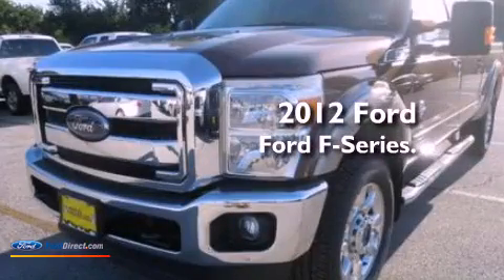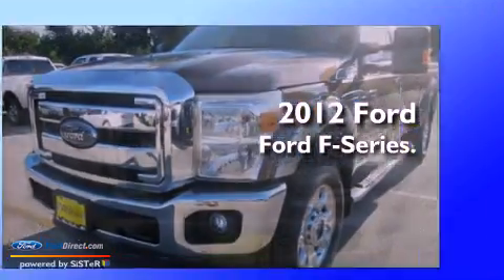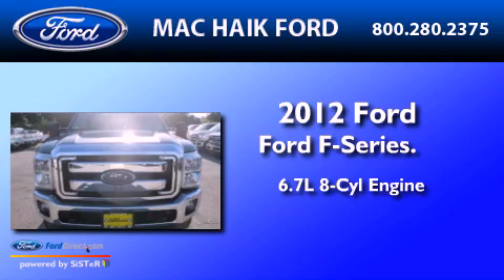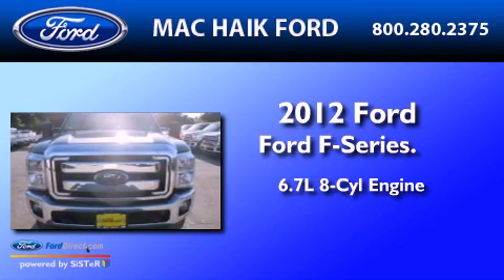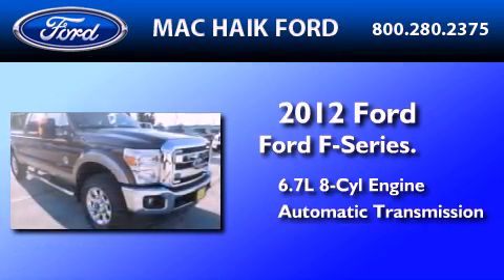2012 FORD F-250 Houston TX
Year : 2012
 Make : FORD
 Model : F-250
 Engine : 6.7L V8 32V DDI OHV TURBO DIESEL
 Trans . : 6-SPEED AUTOMATIC
 Exterior : GOLD / BRONZE

 Stock : C3764